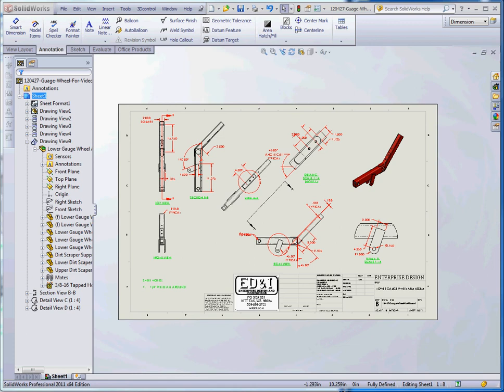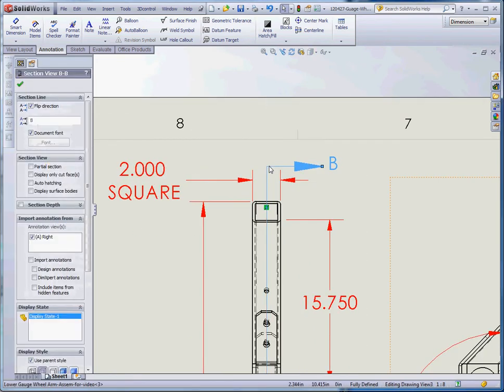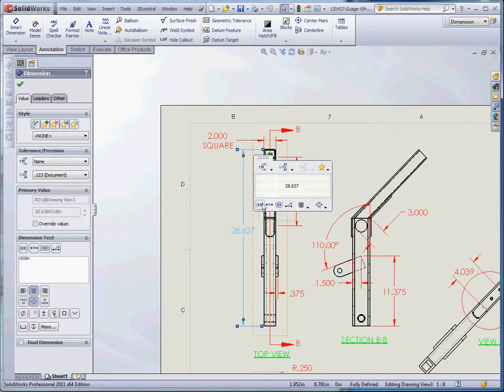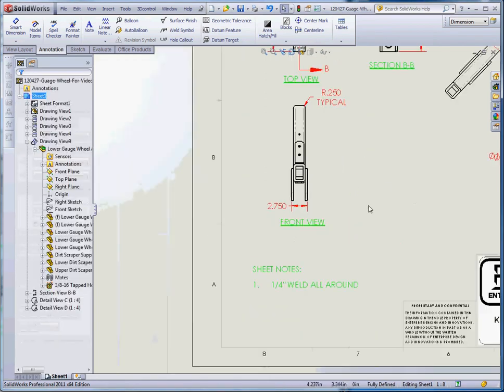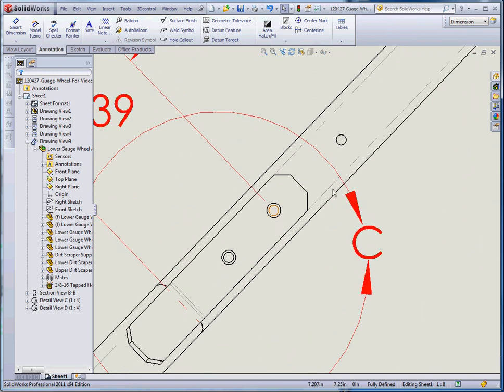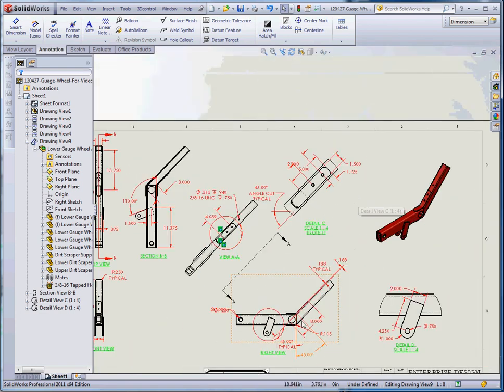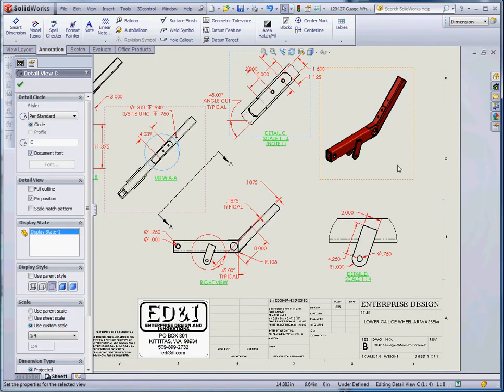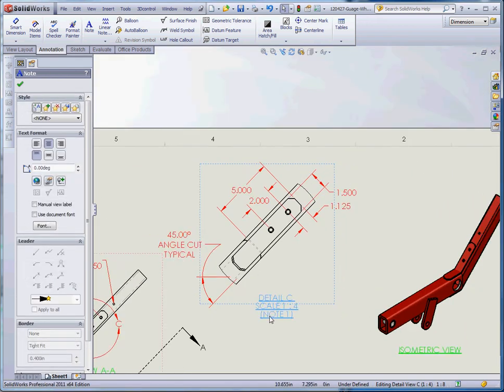Part 8 - Creating a Part Drawing, More on Drawing Cleanup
SolidWorks, Setting up a Part Drawing. These videos demonstrate how set up and manage a part drawing.  This video describes more on how look over and clean up some minor details in your drawing.  Tutorial for IET 265 Three-Dimensional Modeling using SolidWorks in Central Washington University's Mechanical Engineering Technology Program.